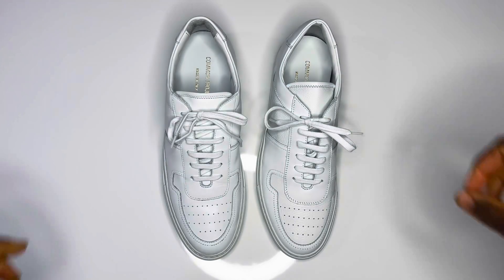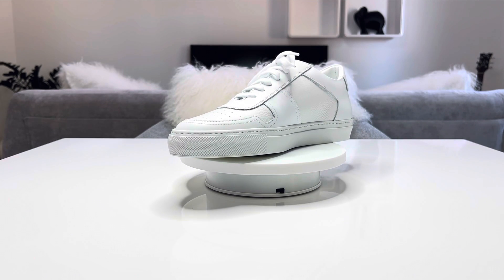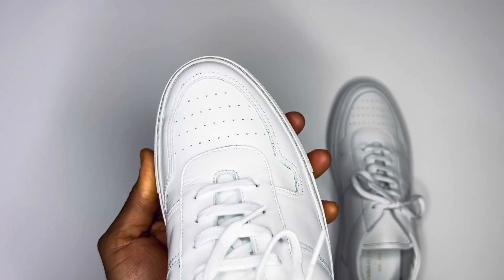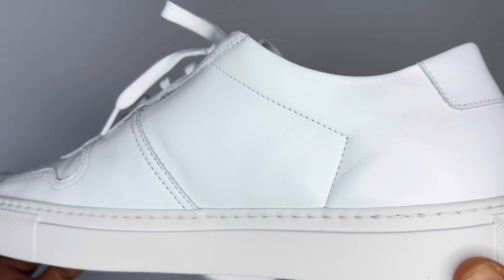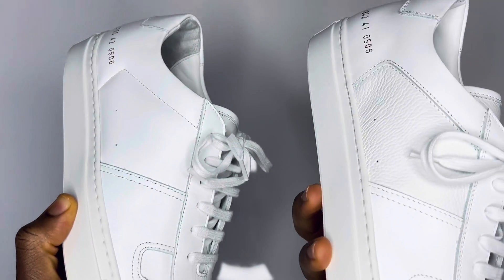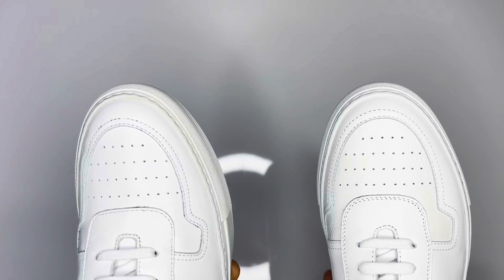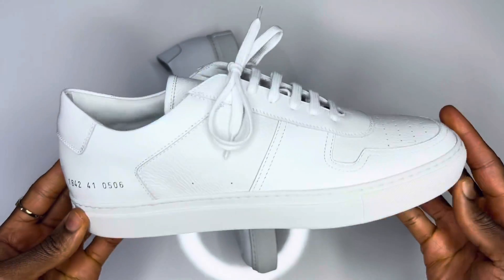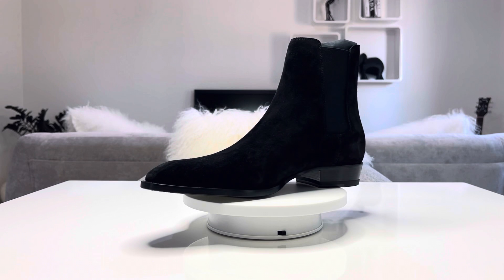Common Projects Review | Common Projects Sneaker Review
This is a Common Projects review of the 2 models of the BBall low range. Model 2155 on which I made a video about 2 years ago along with the BBall 1842.